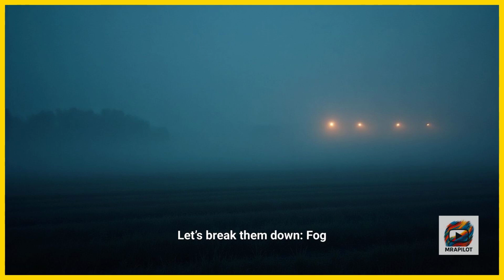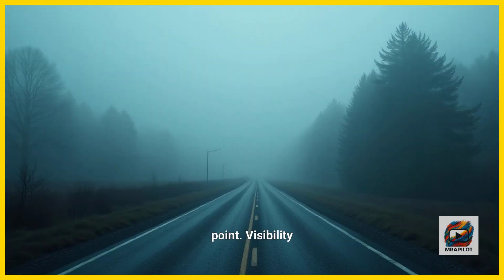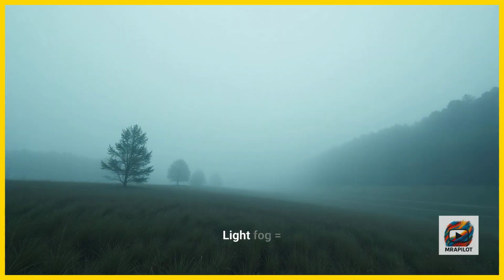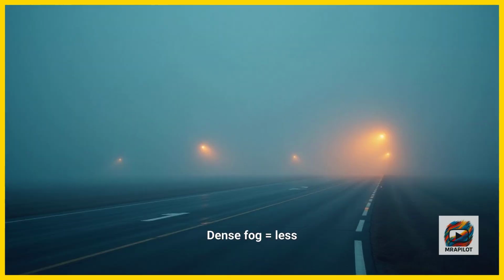ATPL Training Meteorology #33 Visibility Part 1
🌫️ Meteorology #33 – Visibility (Part 1) | ATPL Theory
In this episode, we introduce the topic of visibility and its crucial role in aviation safety. Learn about the types of visibility, how they are measured, and the weather phenomena that reduce it.

📚 Topics covered:
Types of visibility: ground, flight, RVR
Causes of reduced visibility: fog, mist, haze
Measurement methods and reporting in METAR
Visual flight rules (VFR) and visibility limits
Effects of poor visibility on flight operations

👍 Ideal for:
Student pilots
ATPL/CPL exam candidates
Anyone studying weather impact on flight safety